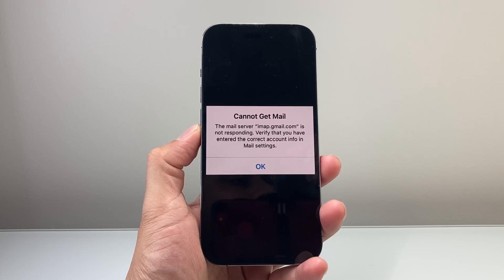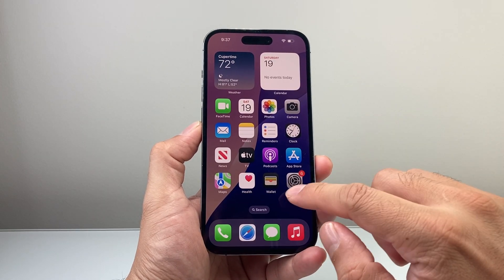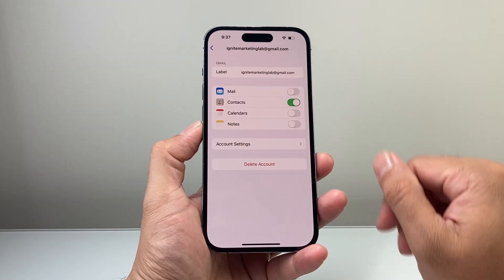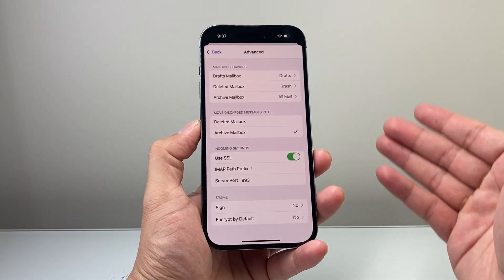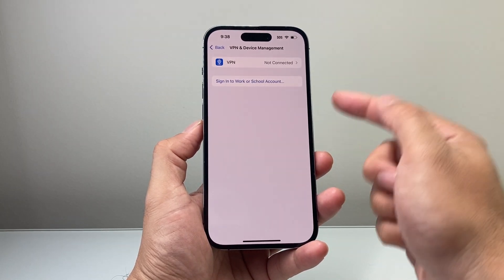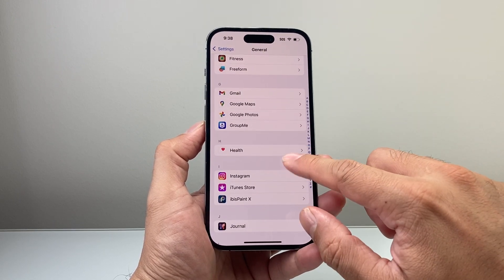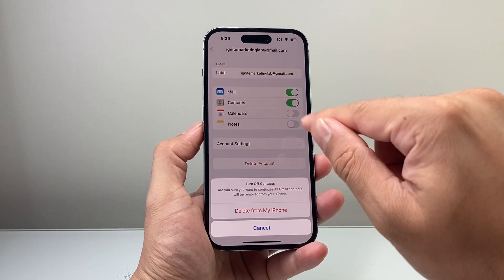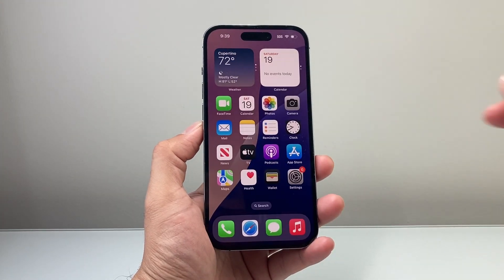Cannot Get Mail The mail server not responding on iPhone (FIXED)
If you are getting the error, Cannot Get Mail The mail server imap gmail com not responding. Verifying that you have entered the correct account info in Mail settings, then you can follow these steps to resolve it.